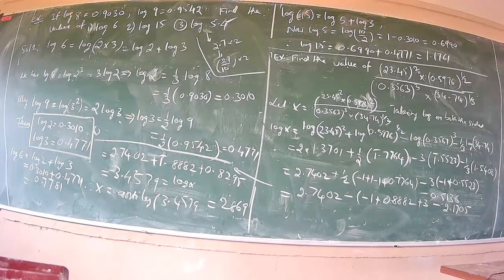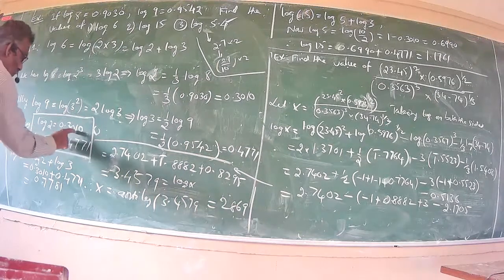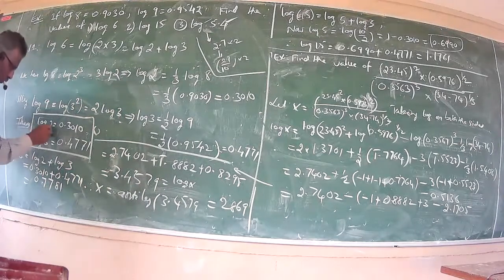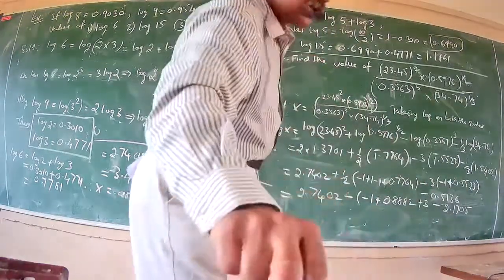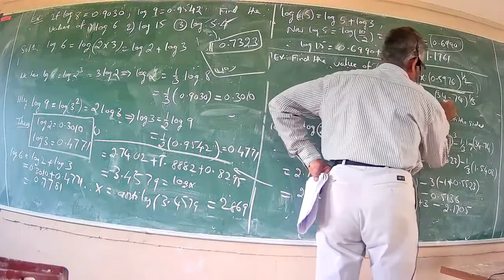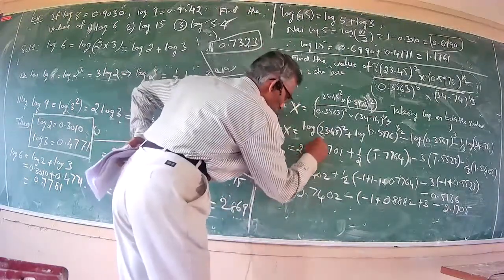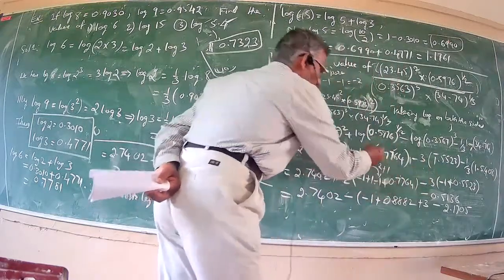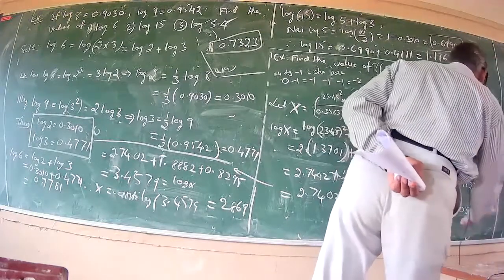Commercial Arithmetic III Sem Class 7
Lecturer : Prof. G T Hegde